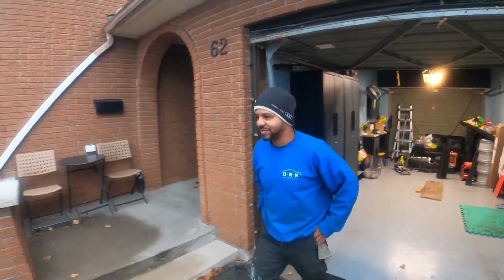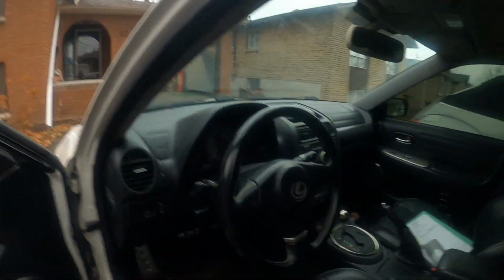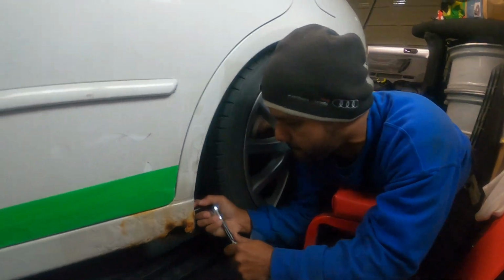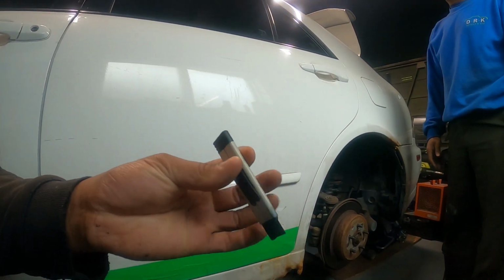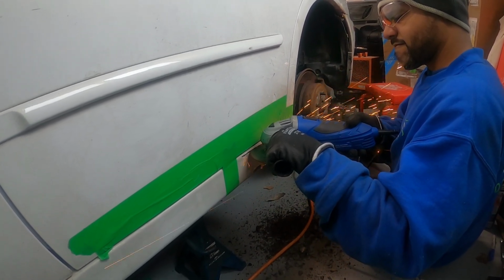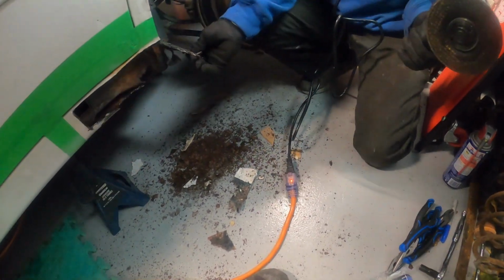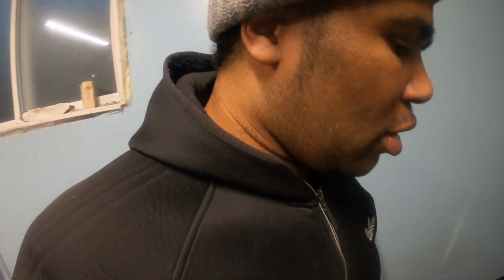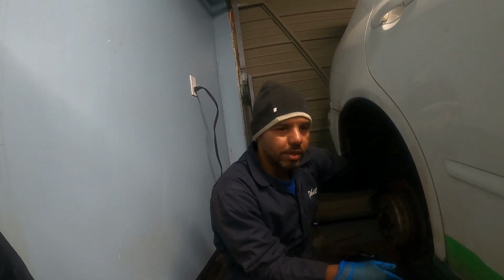We bought a new car and it needs work.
We purchased a  new car and it needs work. After digging into the car we find rust a now we must cut it out and weld.This is a chance to learn new skill and get out of our comfort zone thanks for watching